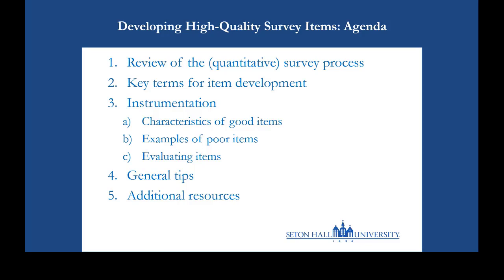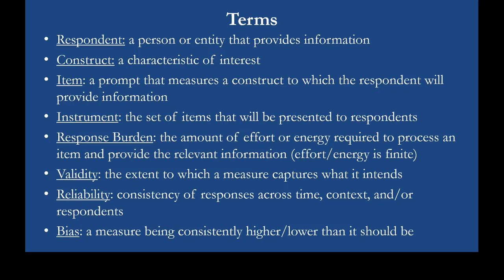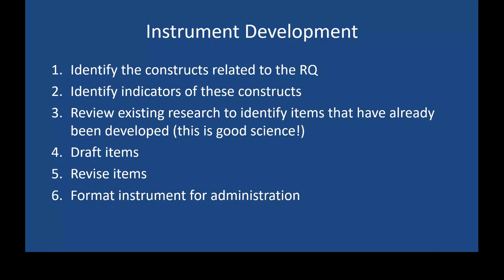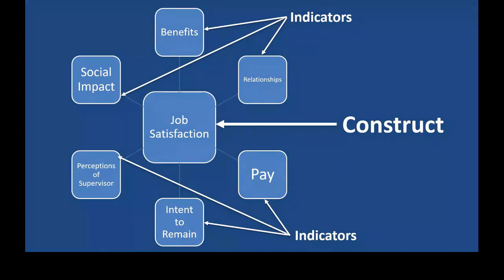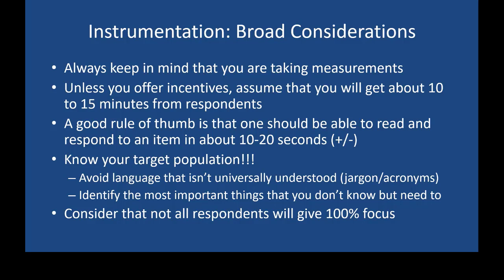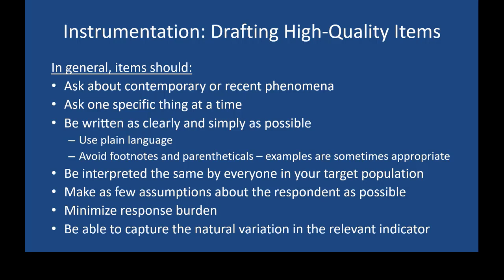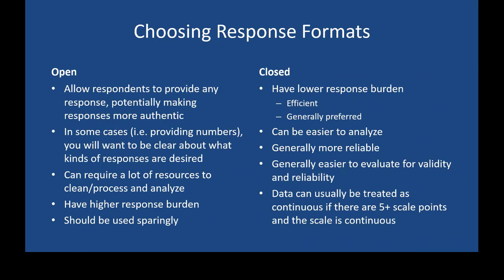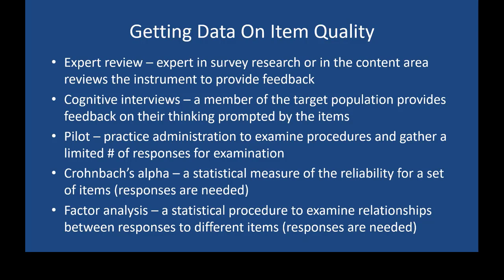Developing High Quality Survey Items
Facilitated by Dr. Jason Burns